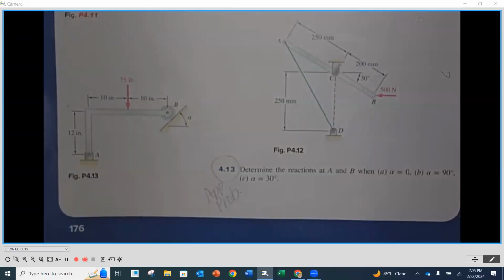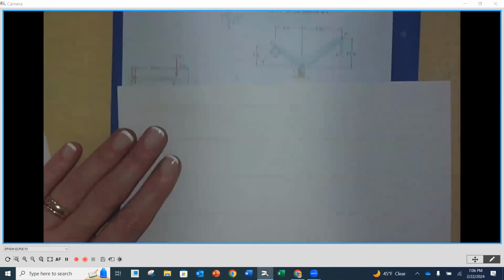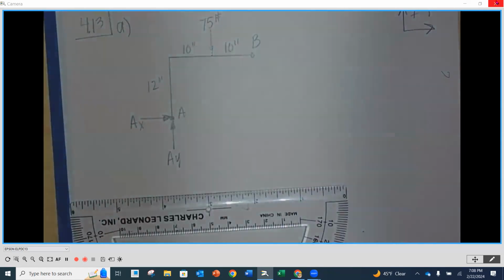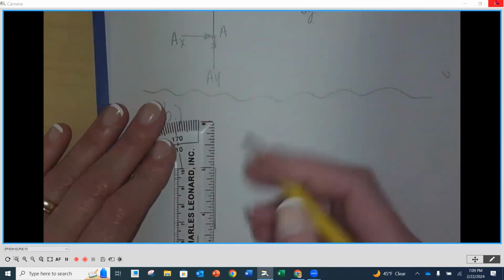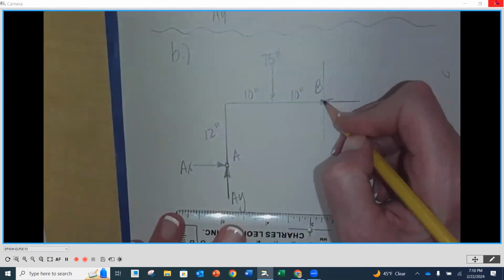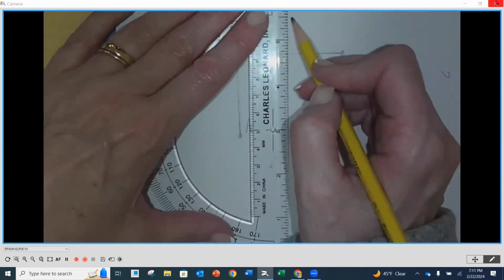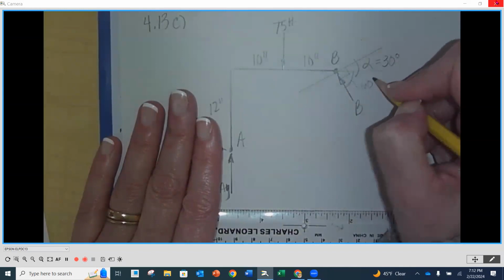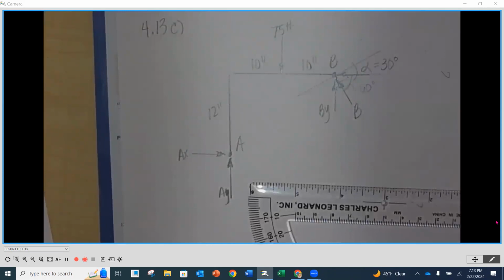WCTC_TechStatics_Mod5_Part6